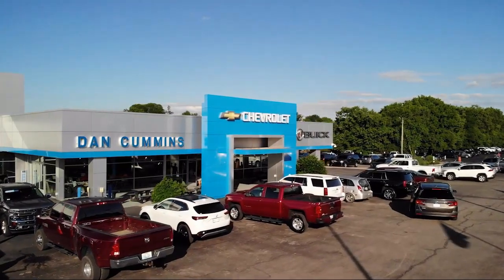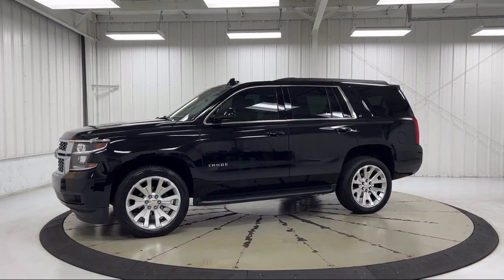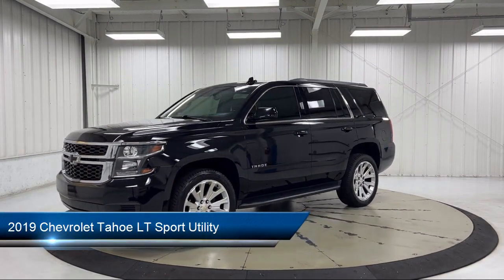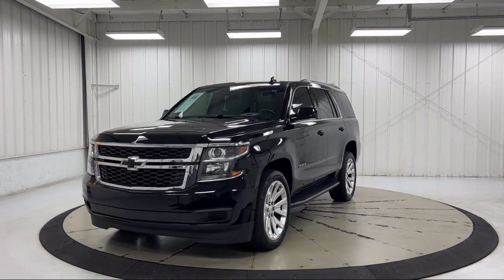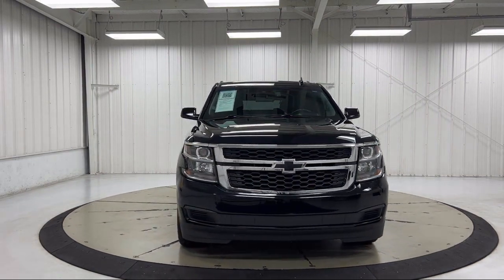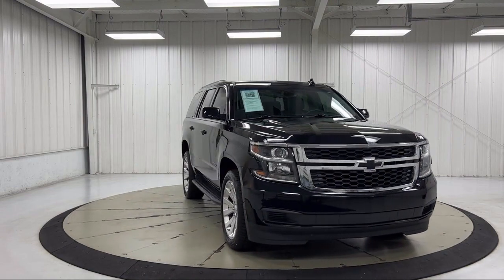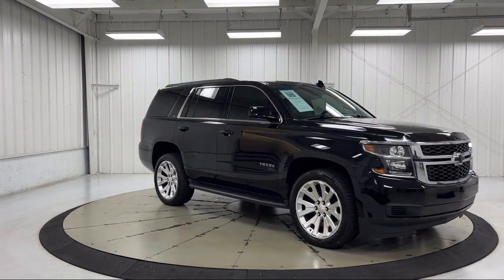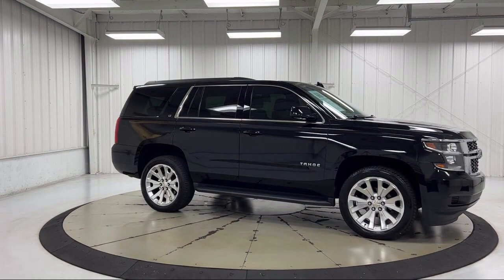2019 Chevrolet Tahoe LT Sport Utility Paris Lexington Winchester Nicholasville Louisville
2019 Chevrolet Tahoe LT Sport Utility Stock Number: 55093 Vin:1GNSKBKC1KR337238.
1020 M L K Jr Blvd